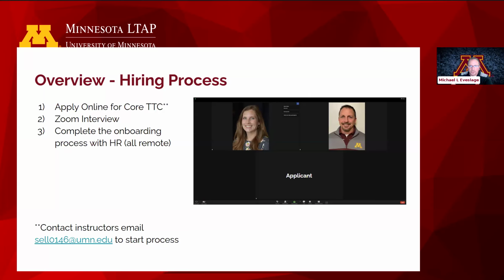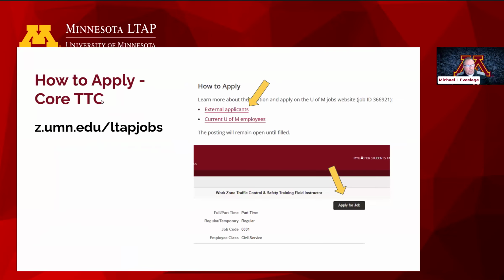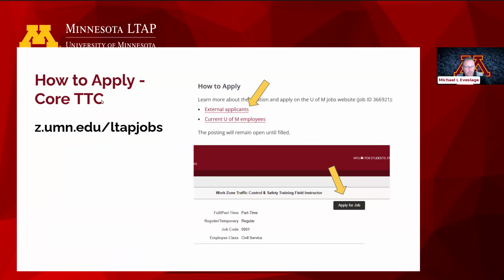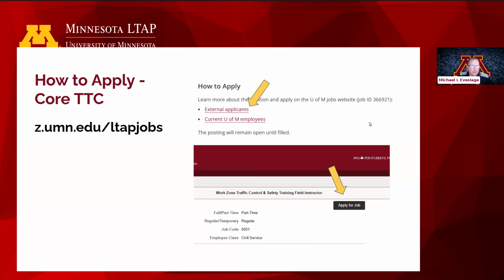Webinar: Becoming a MnLTAP Instructor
This brief webinar, held in October 2025, provided an overview how to become an instructor for the Minnesota Local Technical Assistance Program (MnLTAP). It covered position requirements and benefits and featured current MnLTAP instructors sharing their experiences.